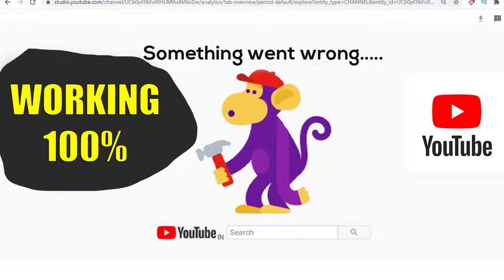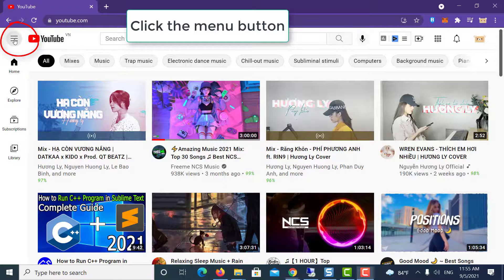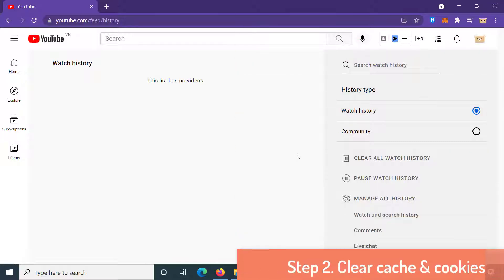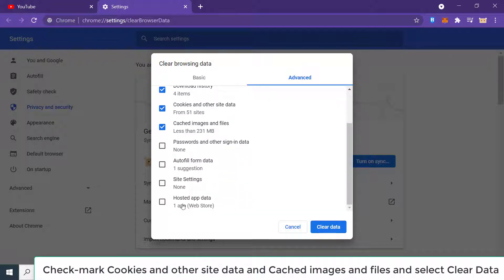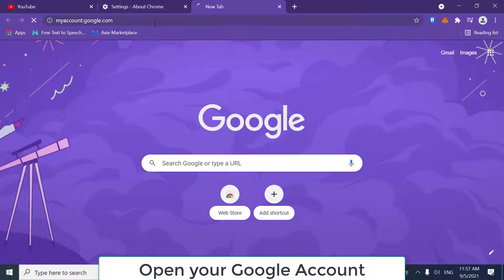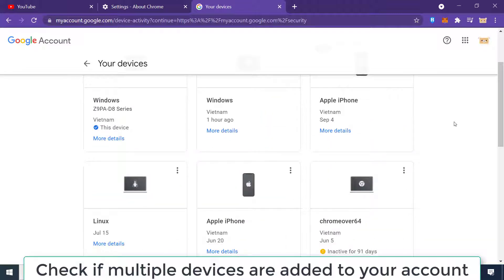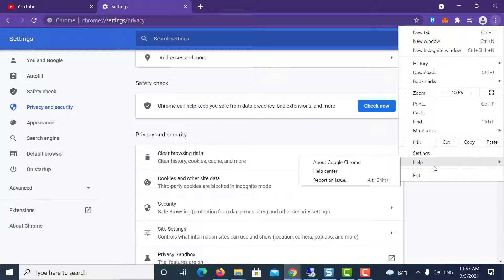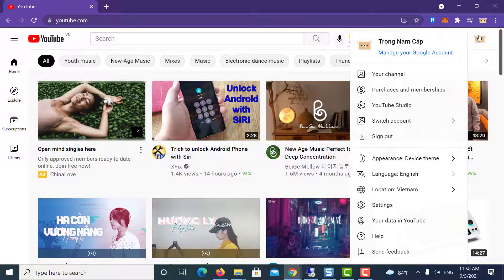How to Fix YouTube Oops Something Went Wrong Error in Windows 10/8/7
This video will show you how to solve something went wrong error problem in Windows 10/8/7.
1. Remove Items From Your Watch History.2. Clear cache & cookies.
2. Clear cache & cookies.
3. Remove devices from Google Account.
4. Update your browser.